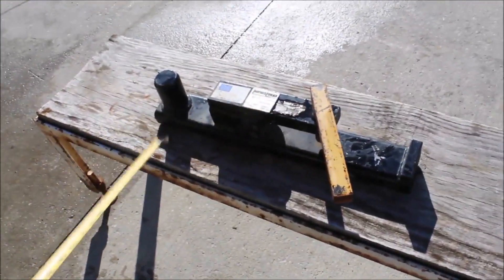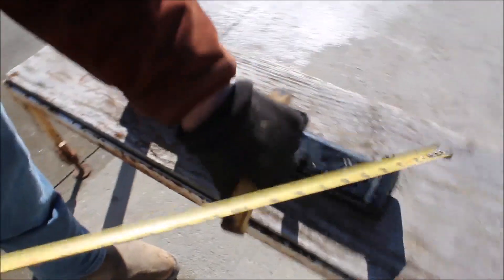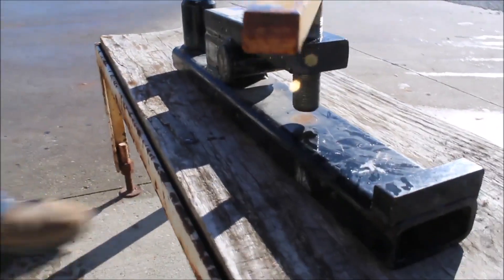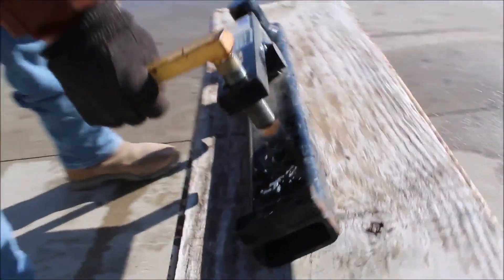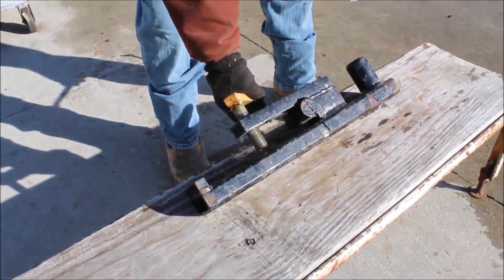PAYNES FORKS CLAMP ON HITCH MODEL PFBC2 For Sale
Paynes Forks PFBC2 Clamp On Hitch -1000lb Capacity, *See Pics & Video For More Details *Sells Absolute! ~Please Read Terms & Conditions Before Bidding*